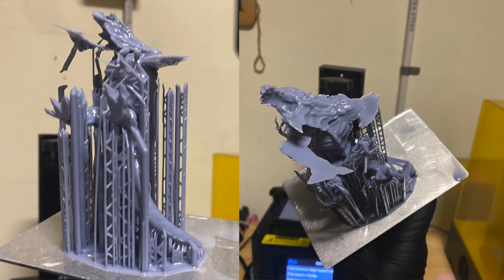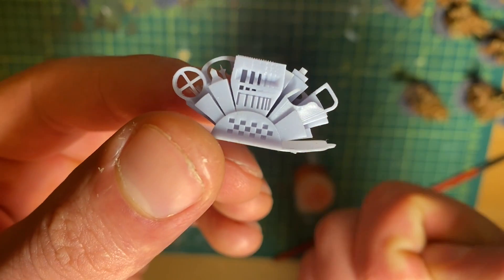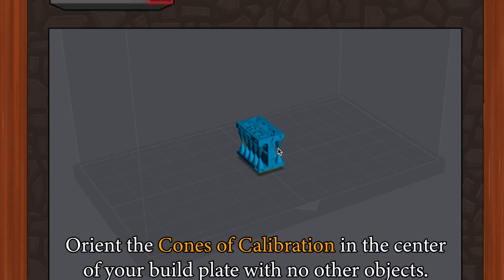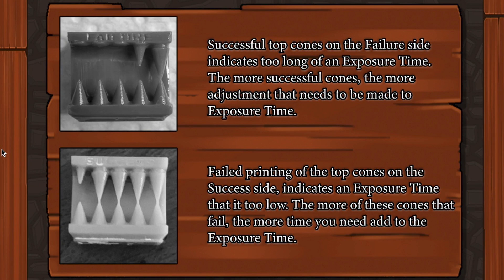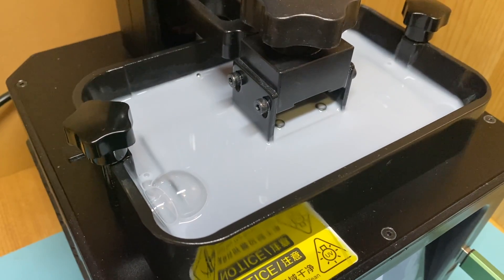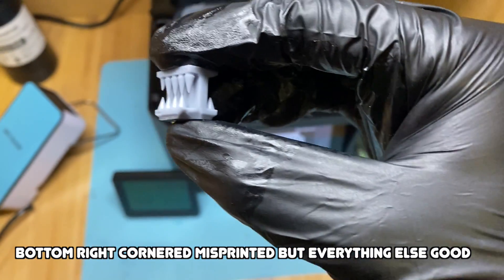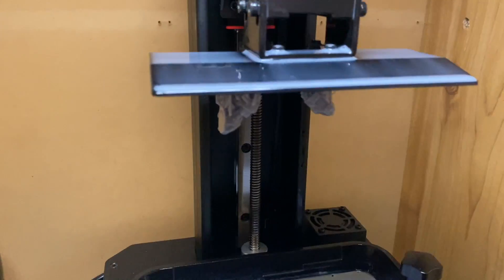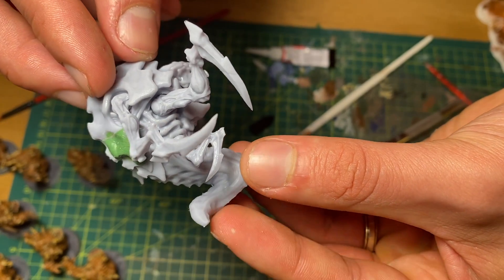EASY Calibration test for BEGINNERS - Cones Of Calibration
This test is so easy to use and is great for when you start out.
Their discord is super helpful for understanding the results if you get stuck.
Let me know what your favourite test is.

Amazon Affliate links that help the channel.

US
Water Washable Resin

AUS Links
3d Printer

Siraya Tech Water Washable Resin

3d Printing Accessories
Nitrile Gloves
Plastic Scrapper
Safety Glasses

00:00 Intro
00:44 How They Work
02:09 Using the Cones
03:22 Results